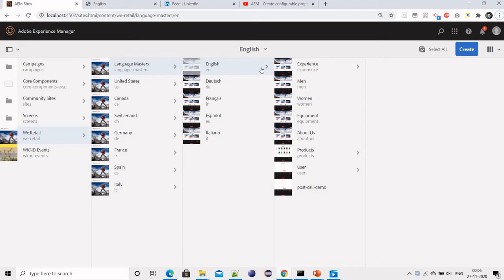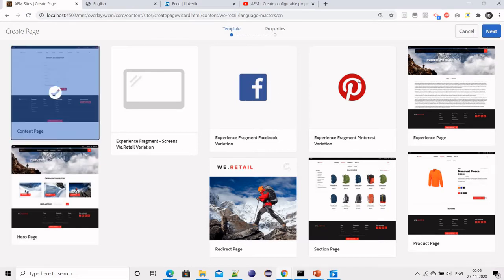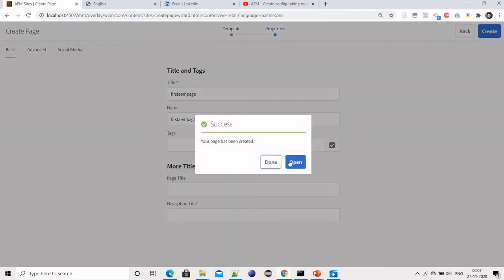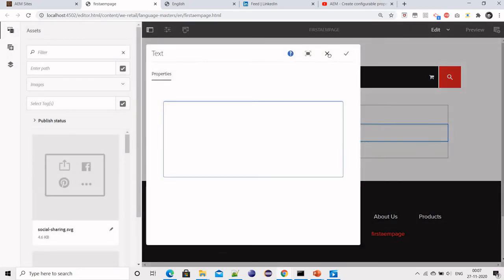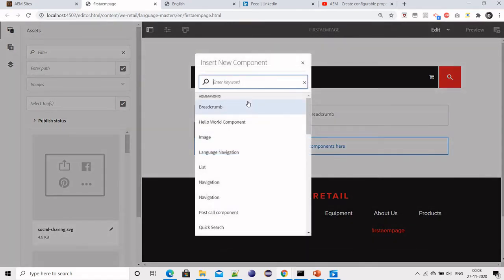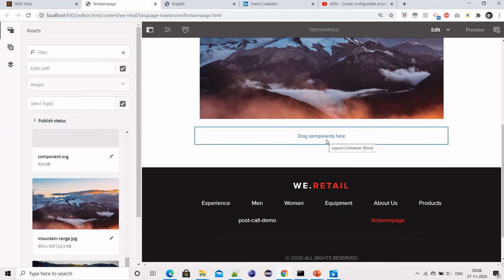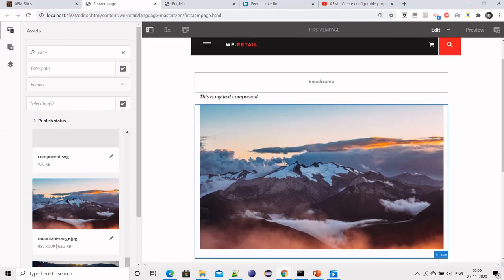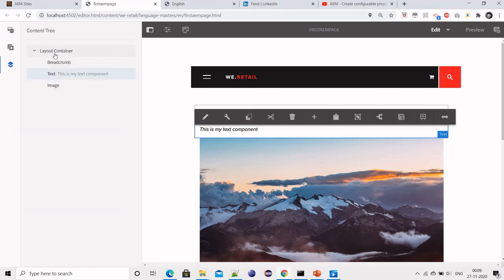4. Adobe Experience Manager (AEM) Tutorial - How to create page in AEM using component?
Adobe Experience Manager (AEM) Tutorial - How to create page in AEM using component?